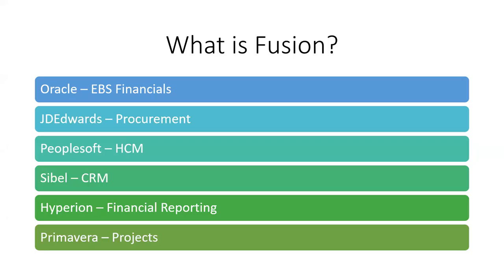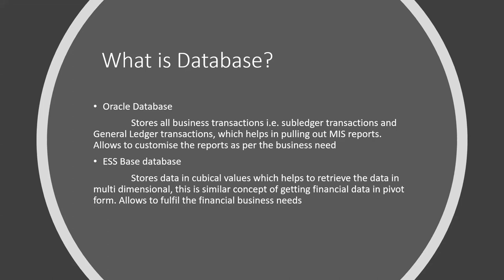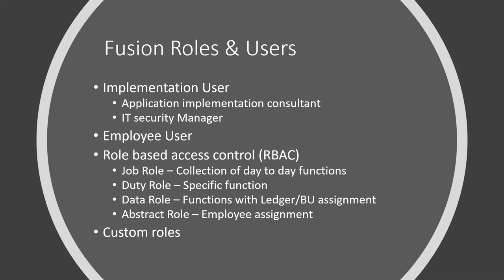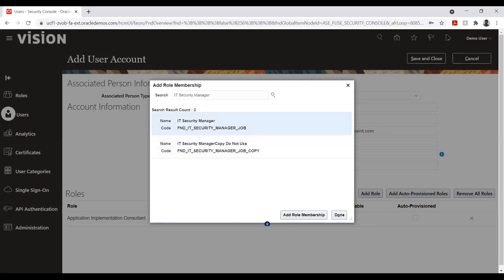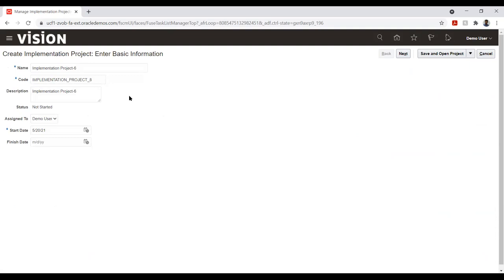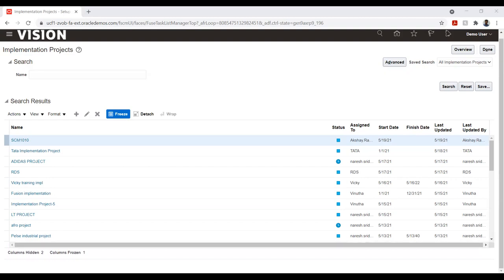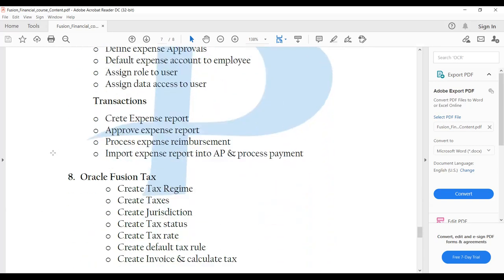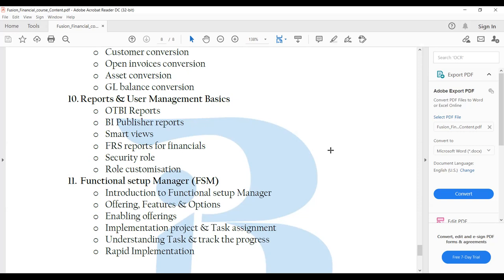Oracle Fusion finance basics